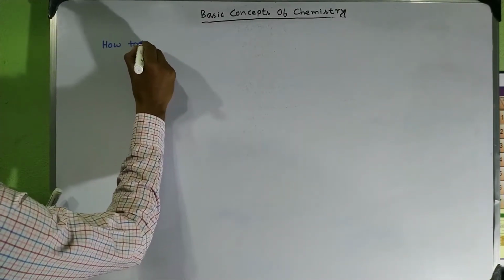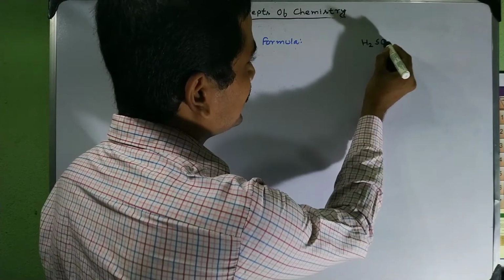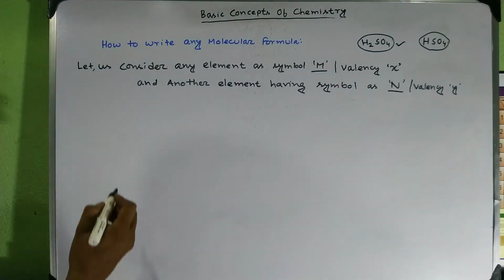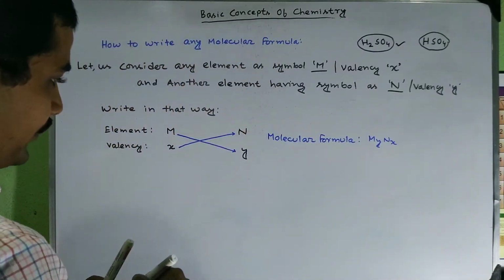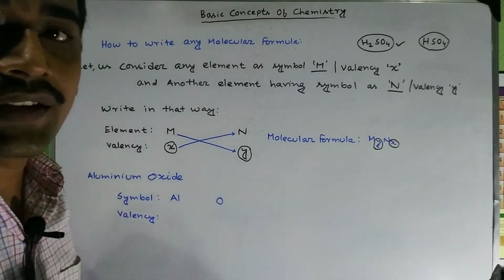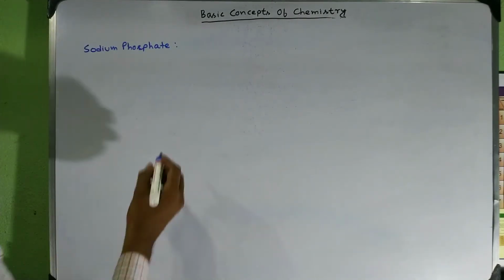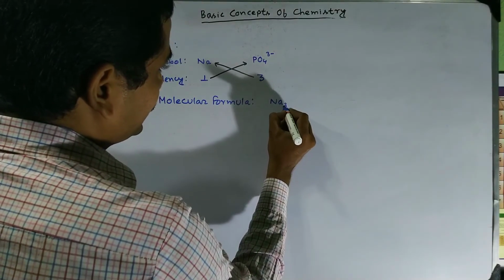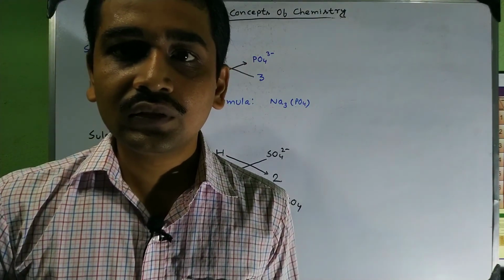Basic concepts of chemistry Lecture 04 How to write Molecular Formula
How to write Molecular Formula || Rule of writing Formula